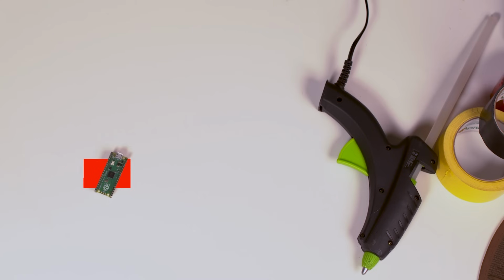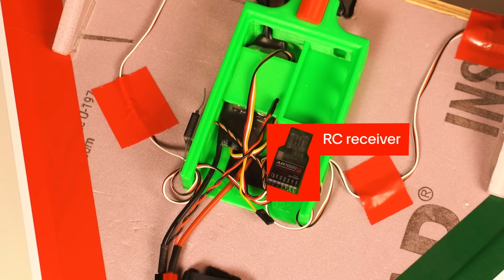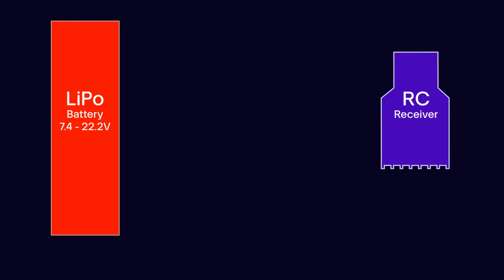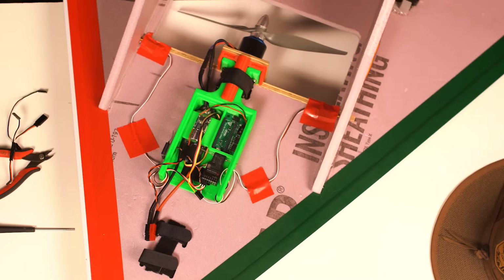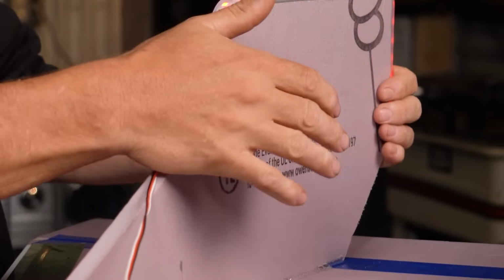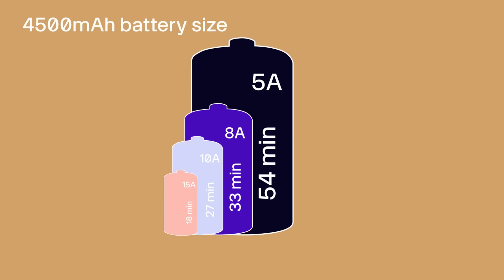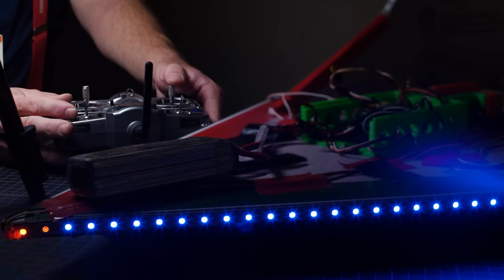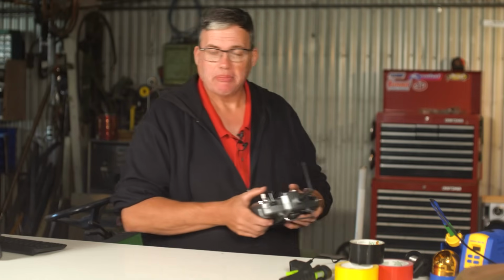Explore R/C Night Flying with NeoPixel LEDs - How to Get Technical | DigiKey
Have a blast flying RC at night using a few easy hacks and an inexpensive, DIY foam combat plane. The Kitronik Simply Servos board along with a Raspberry Pi Pico easily fits onboard and with a few RC flight system hacks can put on a dazzling light show using strings of colorful NeoPixel LEDs. This video takes you through the modifications, device additions, and power requirements along with some in-flight demos.